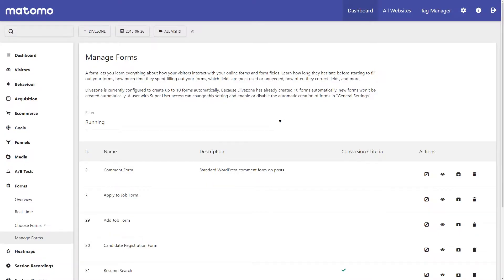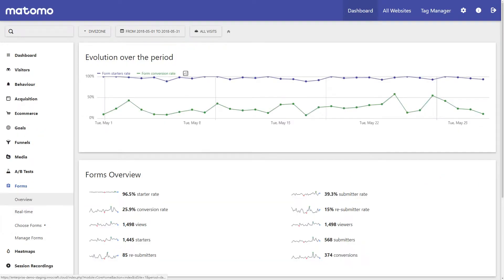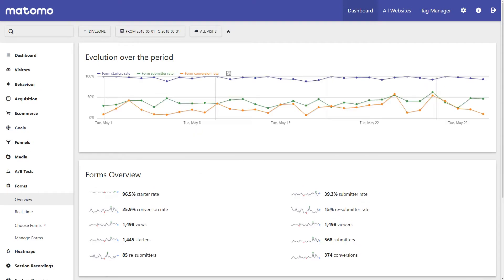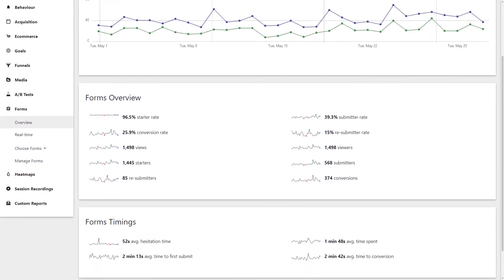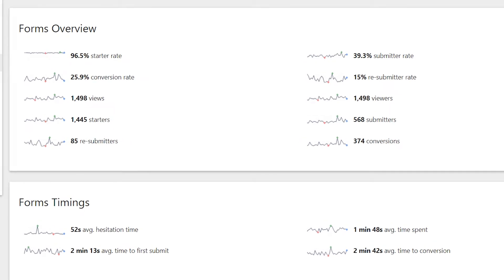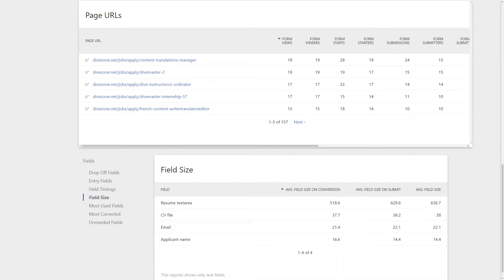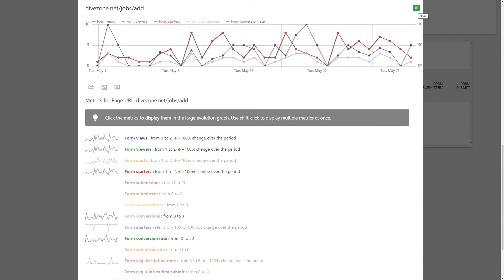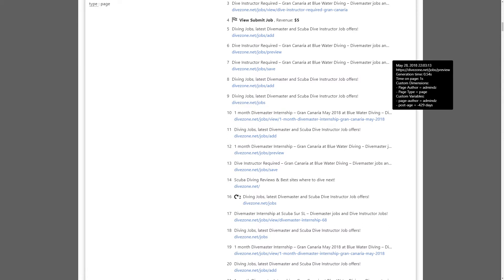Matomo Analytics - Forms Analytics feature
TRANSCRIPT: I’m sure you already have multiple forms on your website for multiple reasons such as sign up forms, contact forms, checkout forms for your ecommerce site; but the reality is that online forms can come in thousands of different variations and it’s an area on your website that if it’s not done right, you could be missing out on converting a large portion of your visitors.

The Matomo Forms Analytics feature gives you the powerful insights you need to identity where these issues are and where you can improve your forms to get conversion rates you deserve. We are confident that every form can be improved and by learning more through this feature it will have a huge impact on your business.

The best part? Just like other unique features in Matomo, the Forms feature captures data from every form on your website as soon as you install Matomo; no additional tracking needs to be setup to begin.

So, where are you losing your visitors? Maybe you have too many fields to fill in which is time consuming; maybe your forms are too complicated; maybe your forms aren’t optimized for mobile devices, thus creating a poor user-experience. Whatever the case may be, it is a good idea to continually analyse the forms that funnel through to your goals.

These insights include; seeing how many of your visitors started filling in the form but then dropped off; analysing the percentage of visitors who completed the form from start to finish; what was the average time spent was completing the form; and how long did your visitors hesitate before hitting that submit button.

And for all of you digital analysts who are always wanting to learn more; you’ll be pleased to know that Matomo has some truly unique features that takes form insights to a whole new level. You can visualise and evaluate form data in various different ways; you can use the row evolution feature to see how the engagement with your forms has changed over time; and you can combine visitor log data to get a complete individual user overview. In fact, you can even break down the visitor log segments to starters; submitters; and converters.

Filling in forms online is a necessary part of modern day business; though it’s not part of the purchasing or signing up process that often excites your visitors. You can however take control and make the process as simple as possible for them. It’s an important balance of getting the critical information you need from a business point-of-view; as it is understanding the needs of your visitors and getting them through the sign up process as quickly and as efficiently as possible.